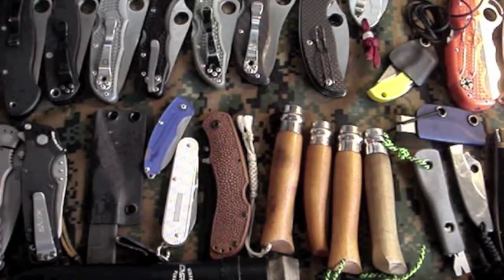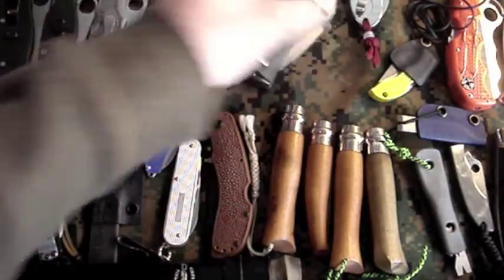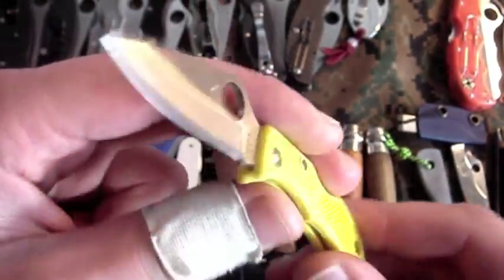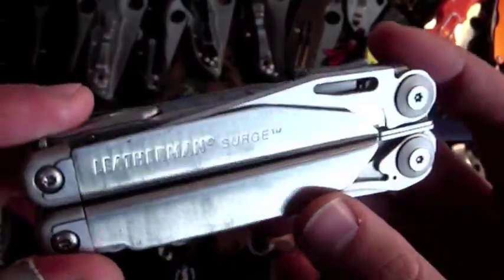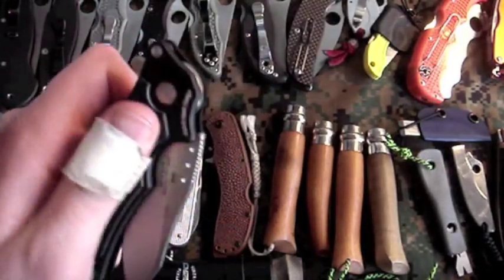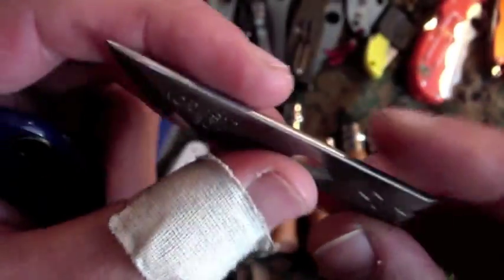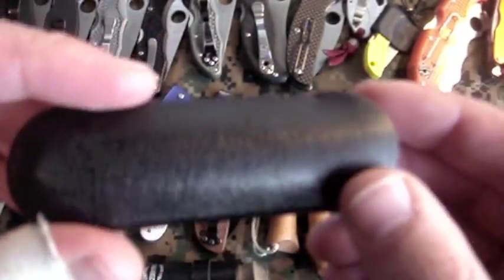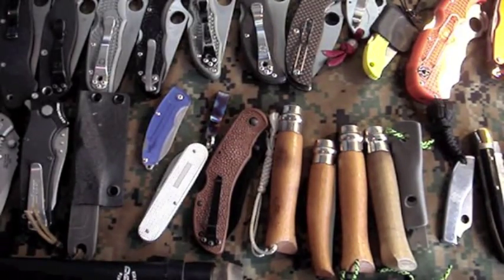Knife Collection Update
SAGE ONE IS SOLD